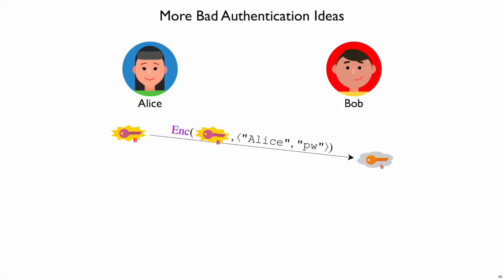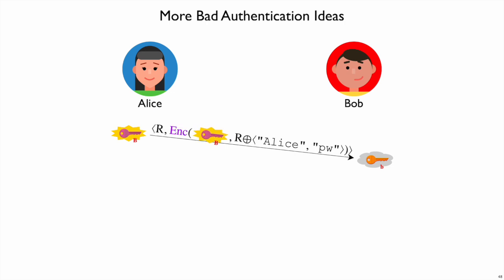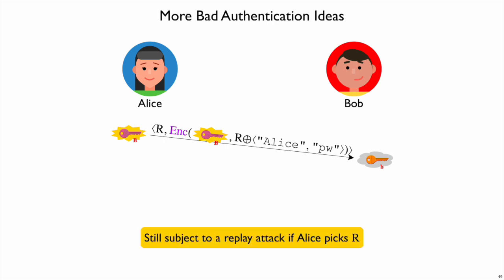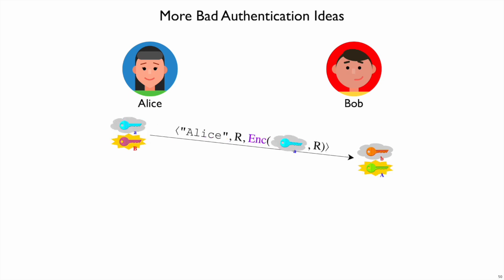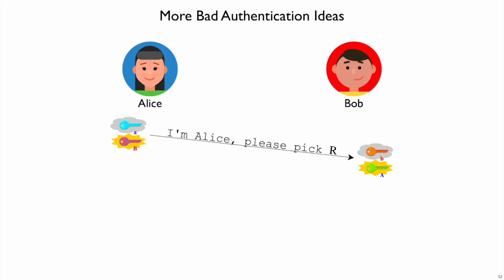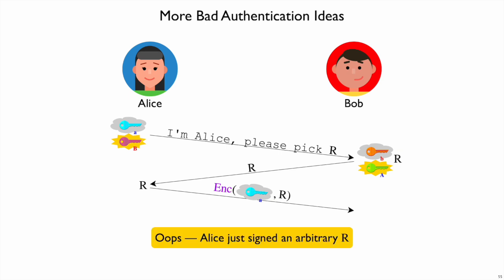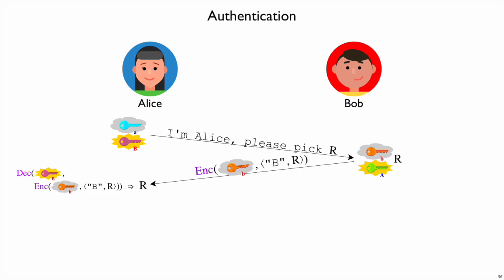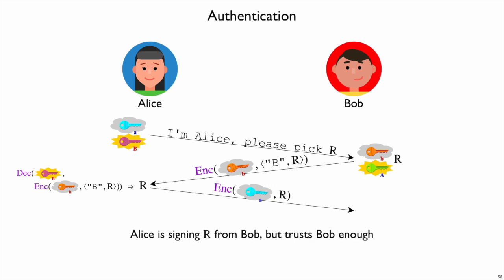Netsec Authentication 9 - RSA-Based Challenge and Response